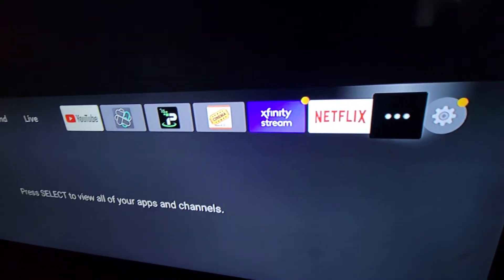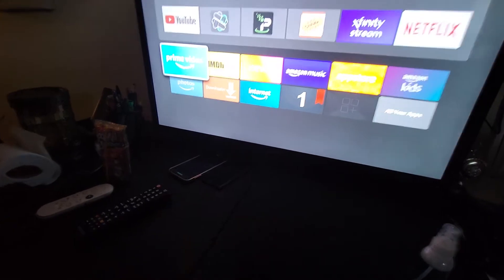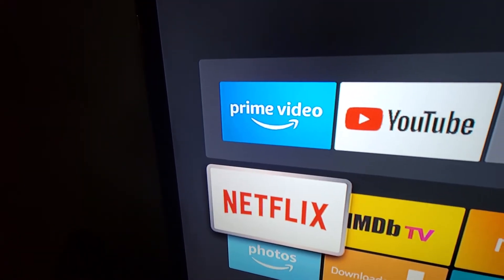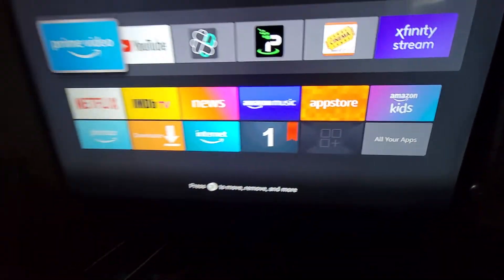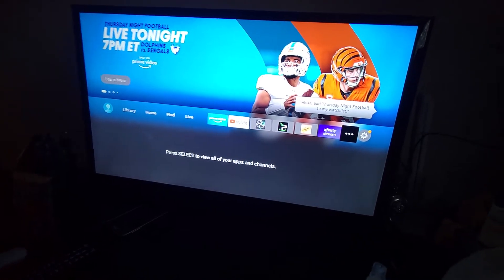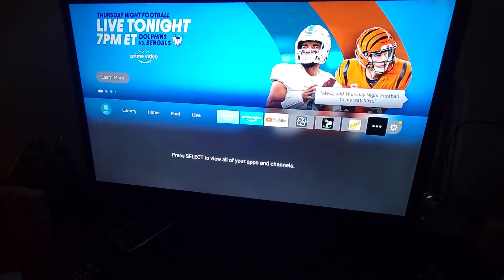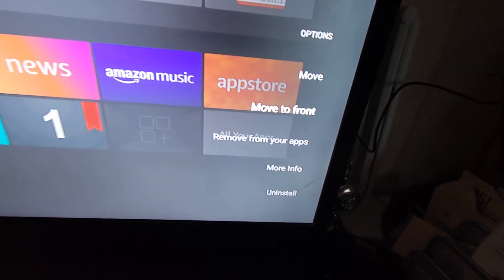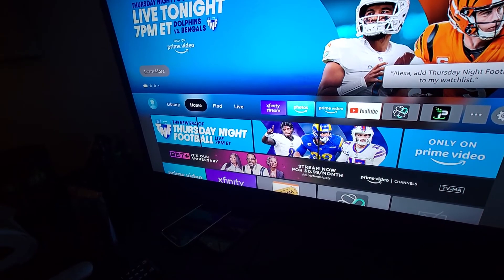how to move apps to main screen on your Firearick